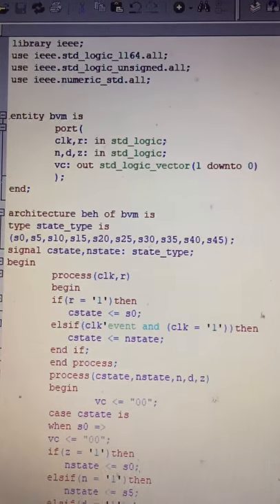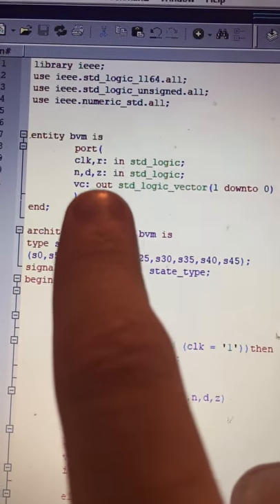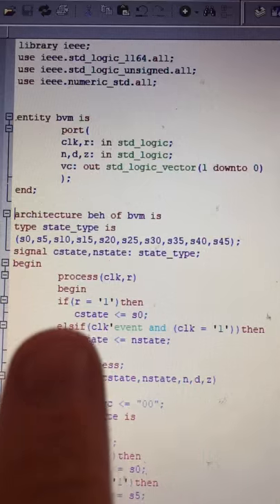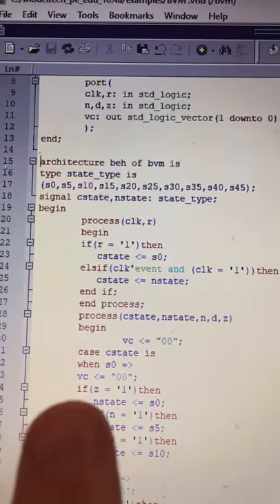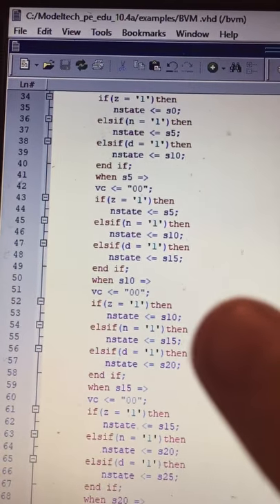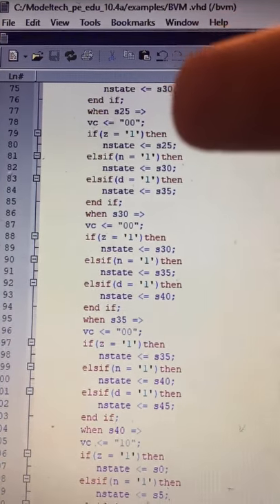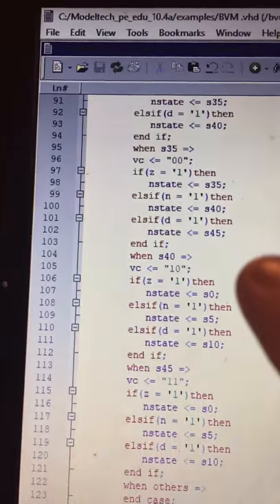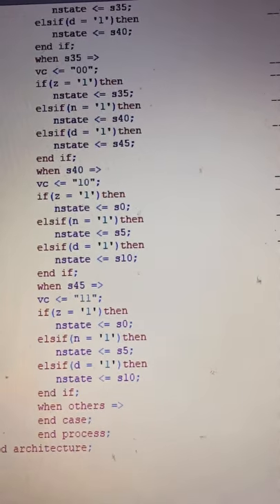14.20 Basic Vending Machine Vhdl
ECEN423-001: homework 9 Basic Vending Machine vhdl: video 2